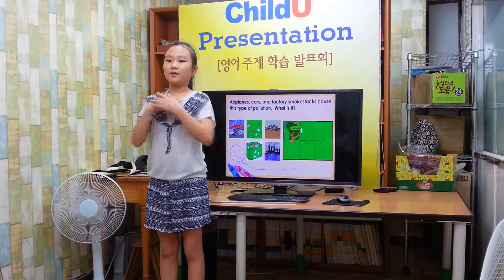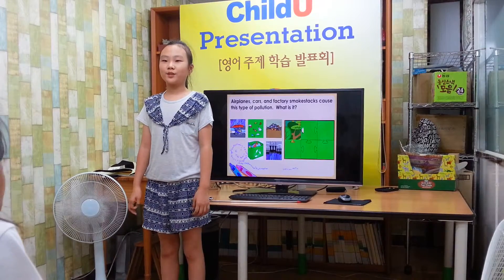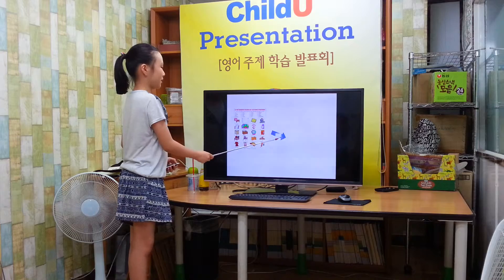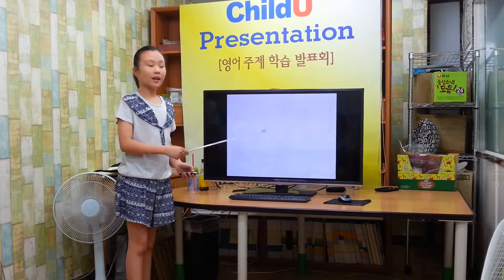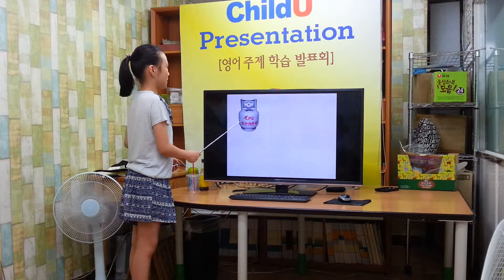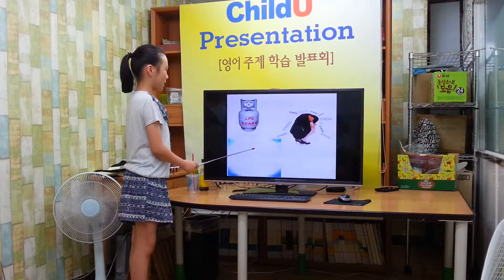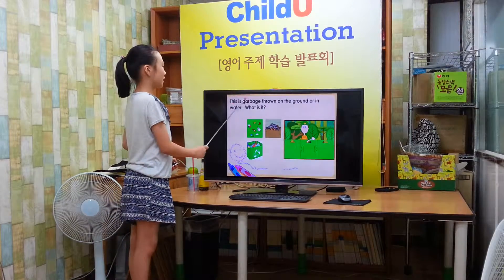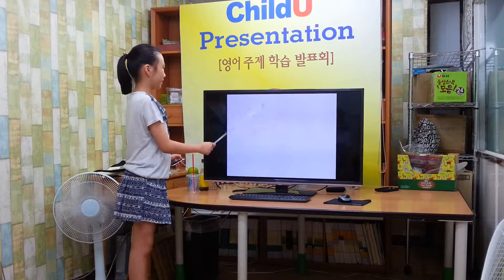차일드유 월드컵 145 EC-4-Mango-Pollution-(박수민G)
차일드유 월드컵 캠퍼스 145회 (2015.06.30, 화) 영어발표회